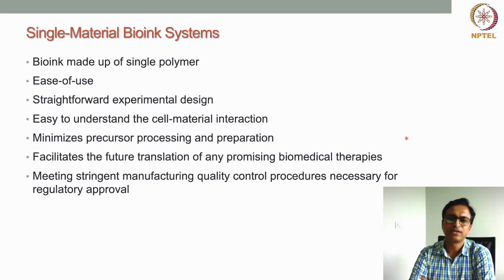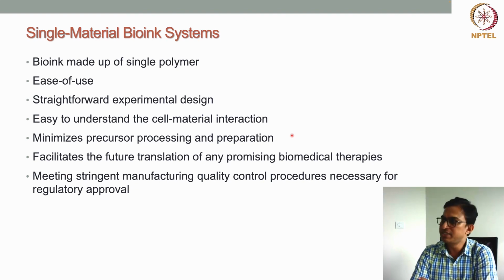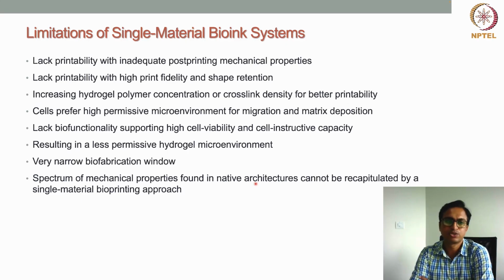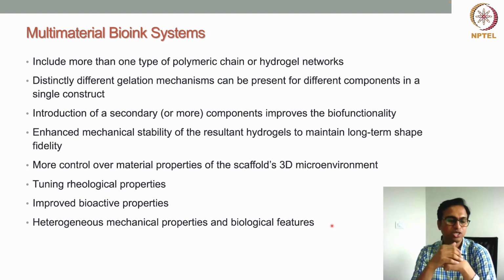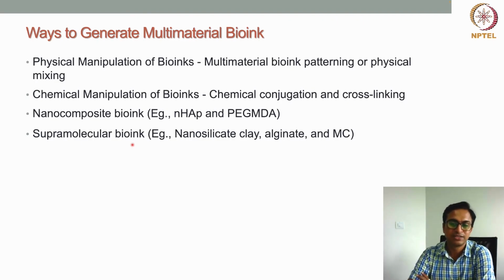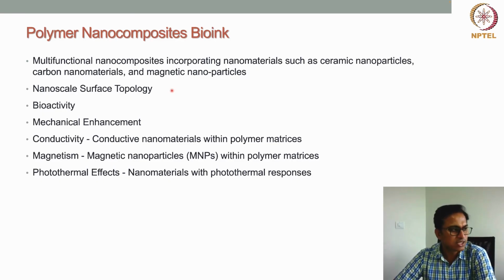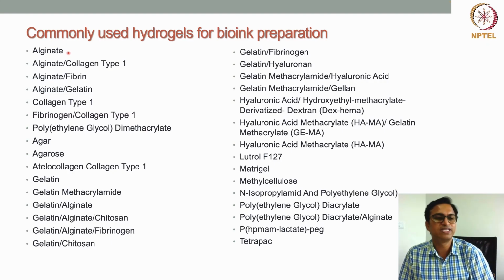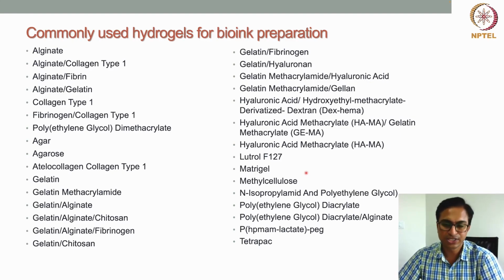Single-Material and Multimaterial Bioink Systems